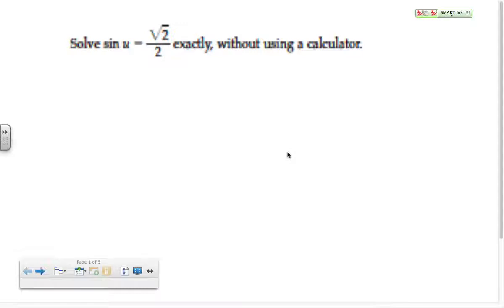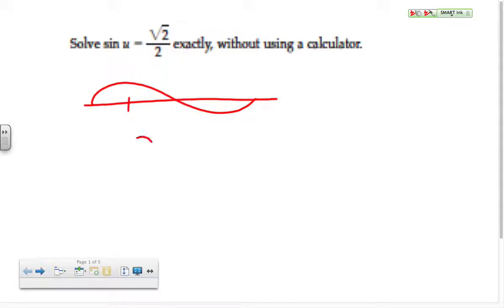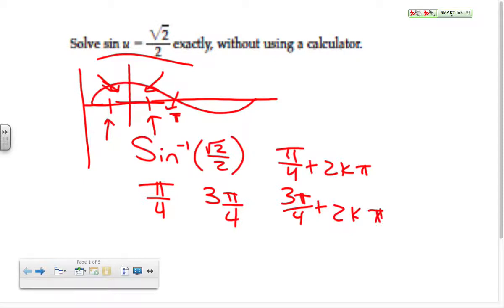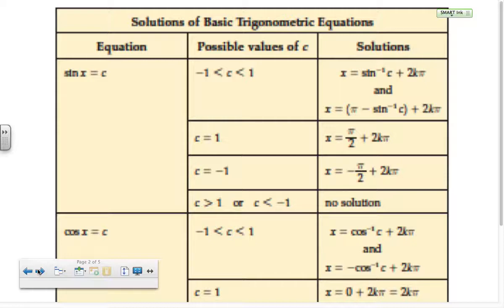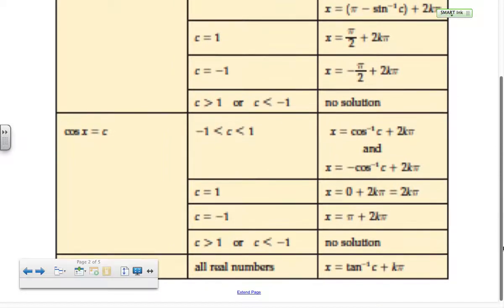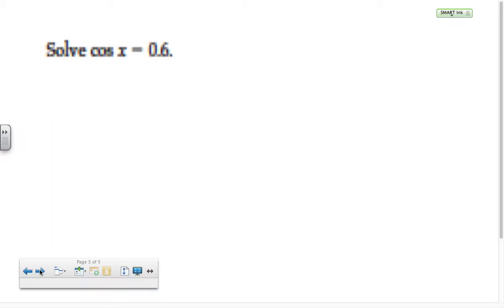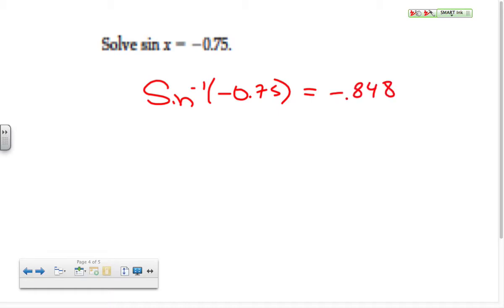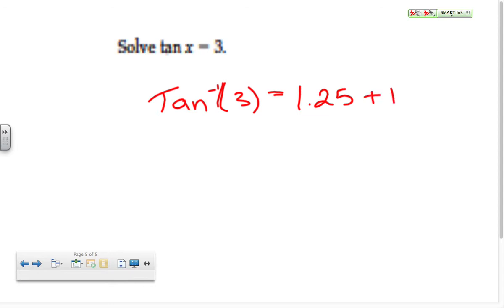TG 12 Broadband